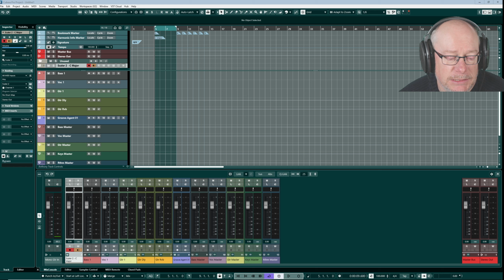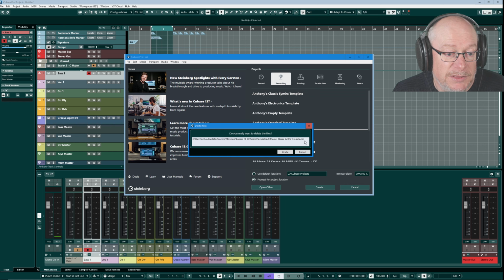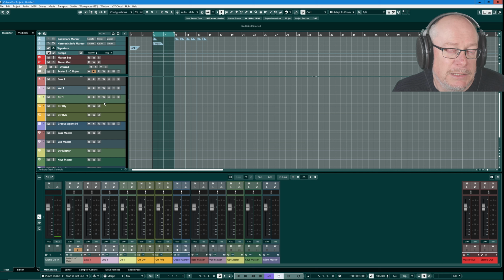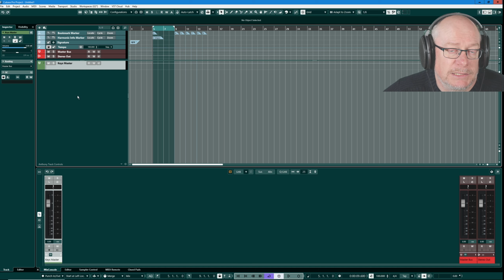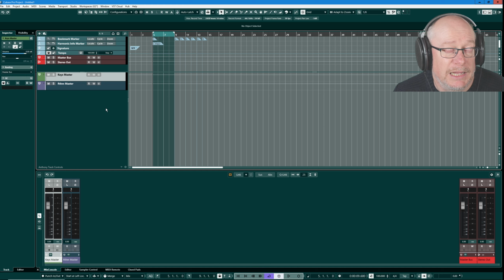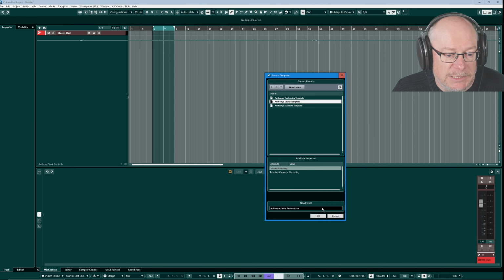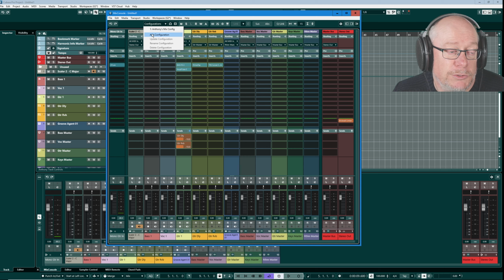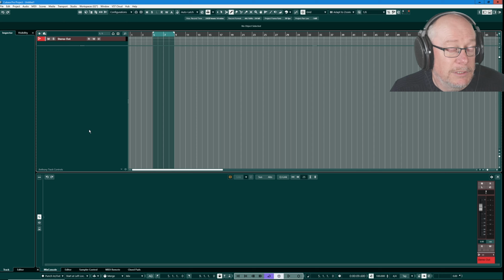The Basic Guide to Templates in Cubase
In this tutorial I discuss my Cubase Templates, including how I organise and manage their maintenance.

My channel is these things:

1. A place to share my music - both songs and instrumental pieces. Much of the music I write features in...
2. Tutorial videos about music composition and production
3. An outlet for me to discuss all things musical - including technical break-downs of software and tools that I use, as well as more wide-ranging discussions of topics that interest me.